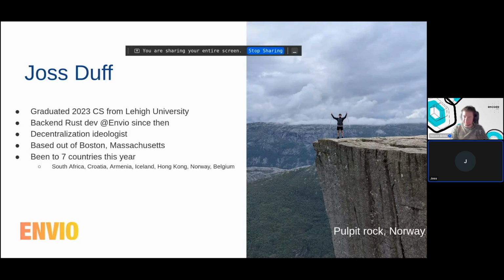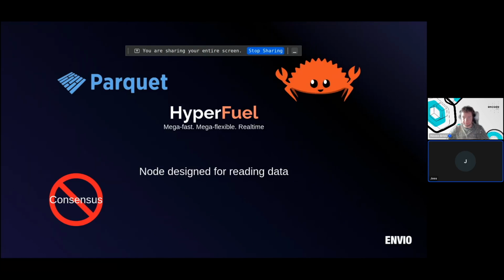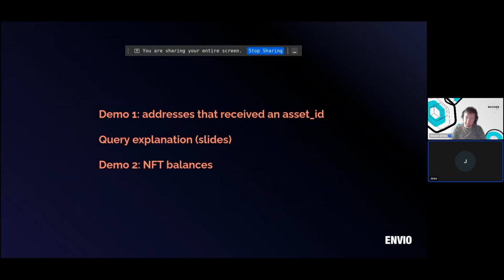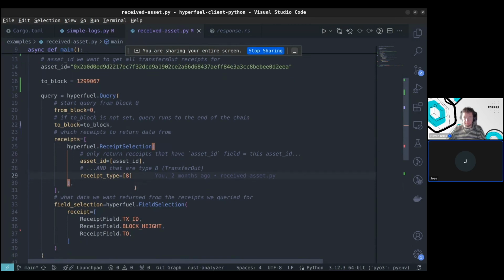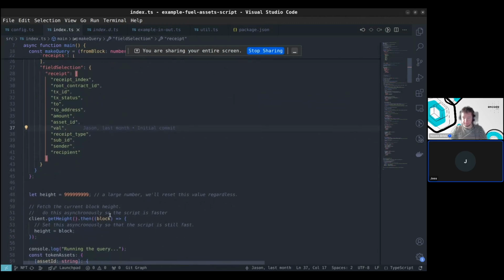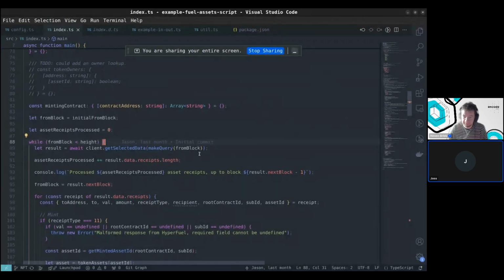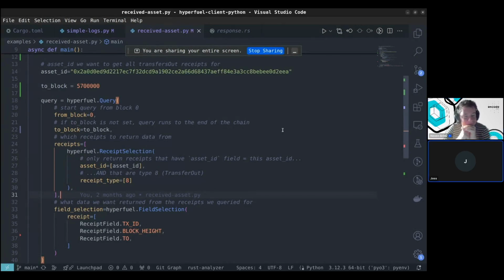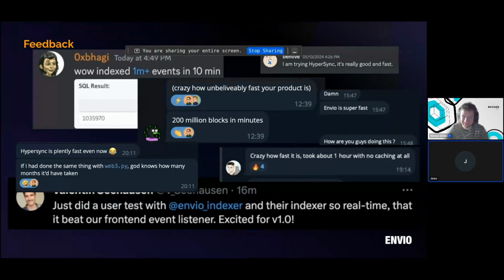Encode x Fuel Educate: Fast Historic Data Querying with HyperFuel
HyperFuel is a tool for fast historic data querying on the Fuel blockchain. It is ideal for tasks such as blockchain data analysis, building block explorers, and retrieving specific types of transaction data.

About the Encode x Fuel Educate series:
Encode x Fuel Educate is a 4-week program consisting of a series of workshops covering Fuel, the cutting-edge modular blockchain platform. Starting from its fundamental role in the blockchain ecosystem, the program will cover various topics, such as deploying native NFT collections, indexing data efficiently, querying historical data, leveraging predicates as the new smart contracts, and building stateless DeFi applications. This programme is free and open for everyone, no matter their professional or educational background and level of coding knowledge.

Here's what was covered in this session
1. Introduction to HyperFuel
What is HyperFuel?
How does HyperFuel differ from traditional blockchain nodes?

2. Technical Overview and Demo
What is Fuel's data structure?
What are Parquet files?
How do you construct a HyperFuel query?
How does HyperFuel handle large-scale data queries over extensive block ranges?

00:00:00 Introduction
00:01:45 Float Protocol to Envio
00:04:00 Envio and Fuel
00:04:38 HyperFuel
00:08:38 Demo: Addresses that Received an asset_id
00:13:45 Demo: NFT Balances
00:19:50 Q&A
00:26:12 Conclusion

🐥 Encode Twitter:   / encodeclub
🗣 Encode Discord:   / discord

About Fuel
Fuel is a cutting-edge modular blockchain platform designed to offer unparalleled scalability and efficiency. Its architecture enables developers to build high-performance decentralized applications with ease. Fuel’s innovative approach includes features such as stateless smart contracts, optimized data indexing, and advanced query capabilities, making it a versatile choice for various blockchain applications.

Fuel is being adopted by developers to deploy a wide range of applications, from native NFT collections to DeFi solutions. Its robust platform has been utilized for efficient data querying and leveraging predicates as the new smart contracts, showcasing its flexibility and power. Discover more about Fuel's capabilities and how it is revolutionizing blockchain technology at Fuel.